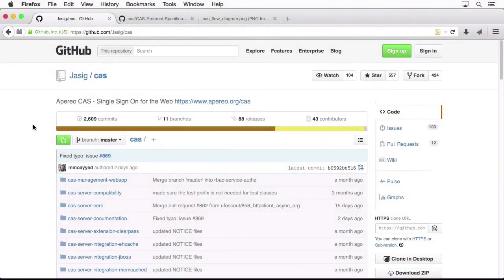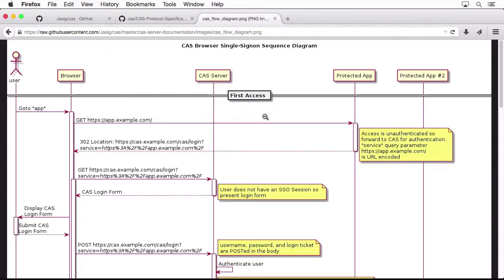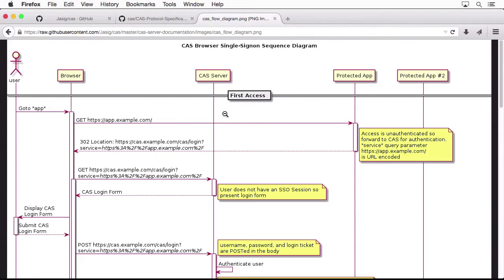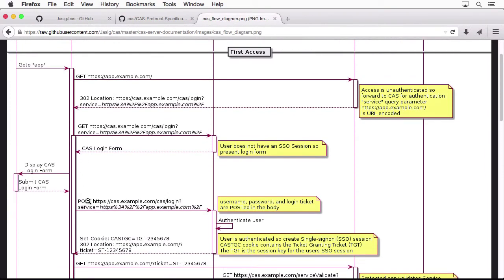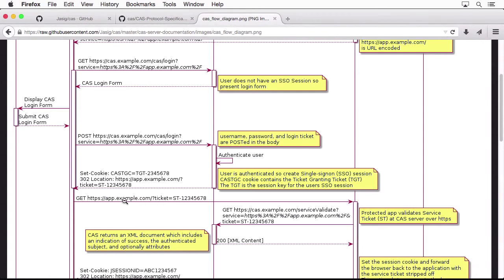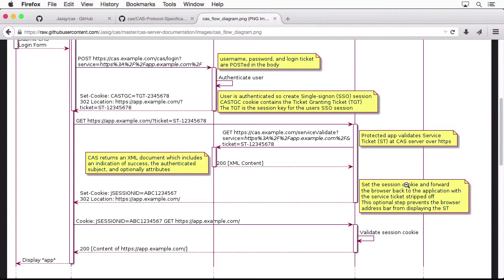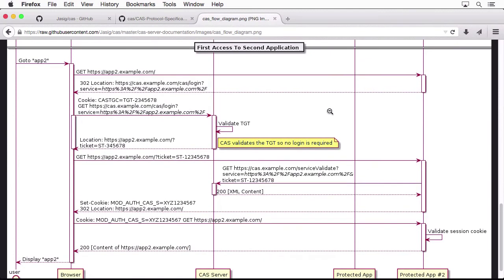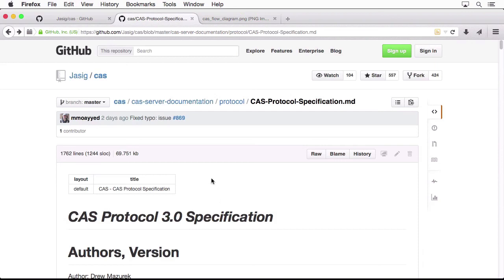Service-Oriented Architecture for Authentication in Ruby: Getting to Know the Protocol Specification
Lesson 2 of 17, a Tuts+ course on Service-Oriented Architecture for Authentication in Ruby taught by José Mota. Become a Tuts+ member to get access to hundreds of new courses and eBooks!